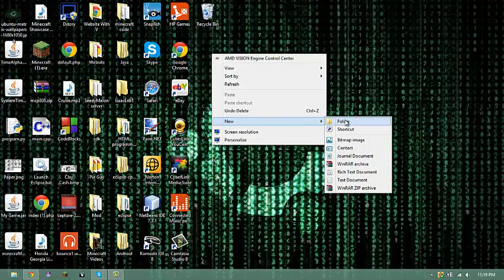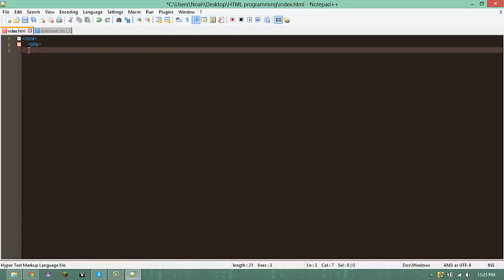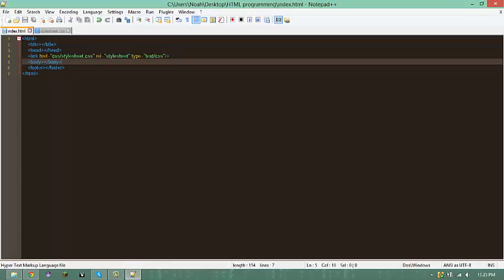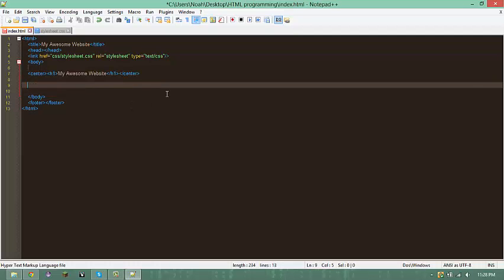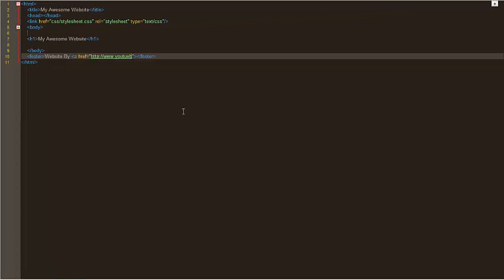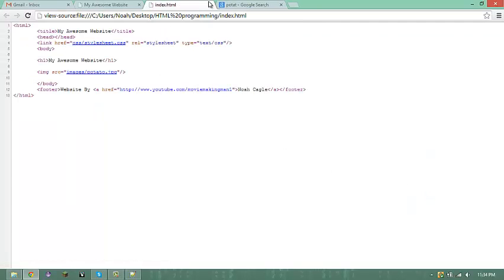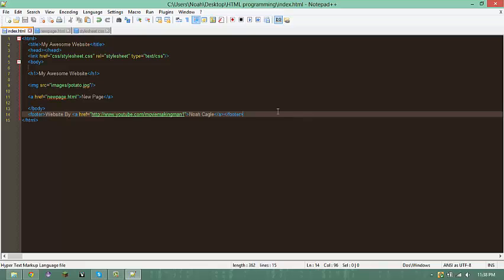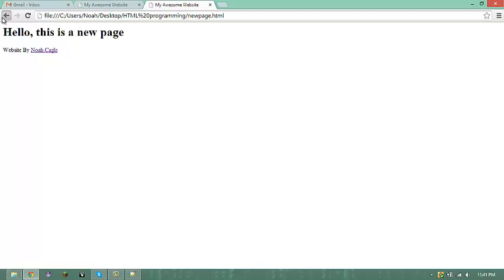Web design with HTML programming -- Episode 1 -- Introduction to HTML and CSS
Here we are going to be make a website, as good as we can and putting it online for free! (And Legally!)